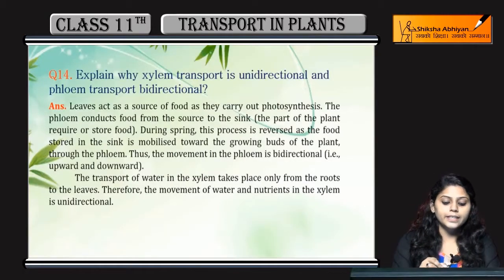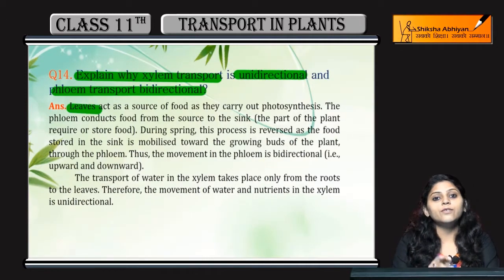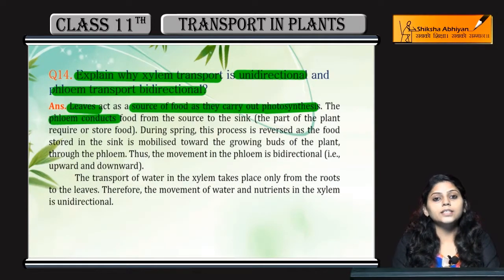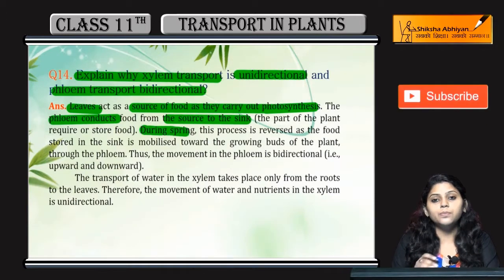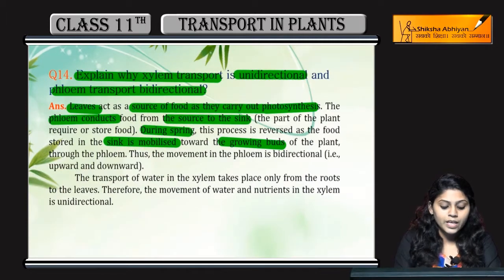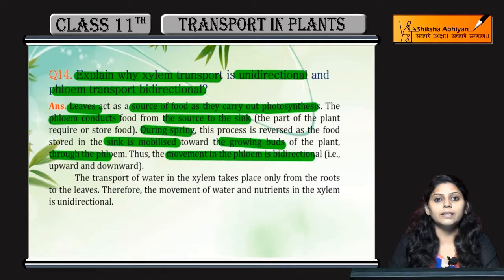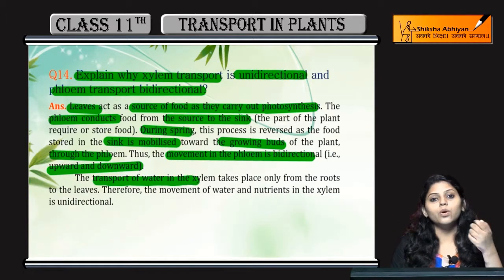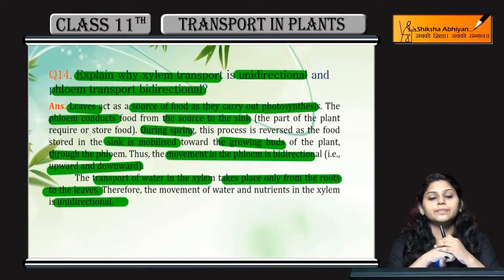Q14 Why xylem transport is unidirectional and phloem transport is bidirectional?